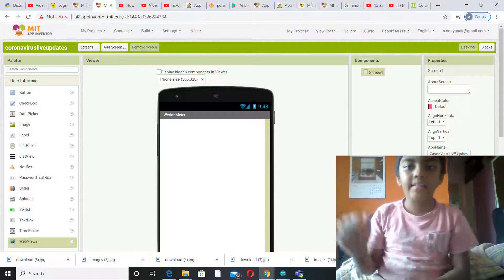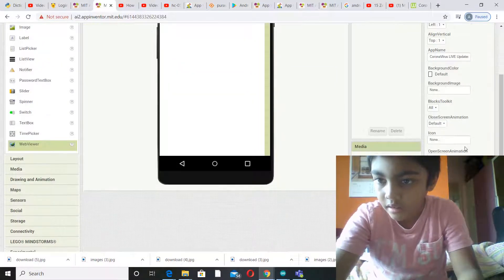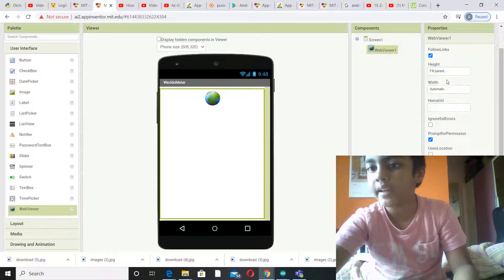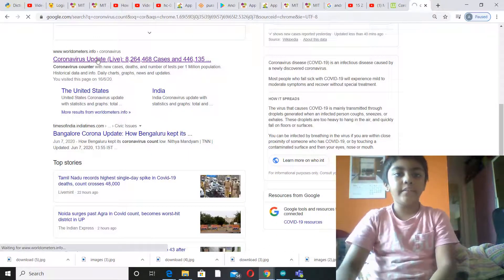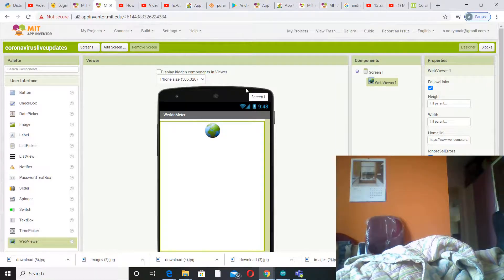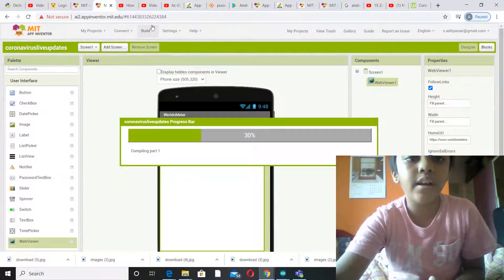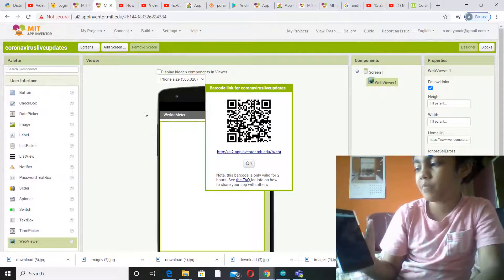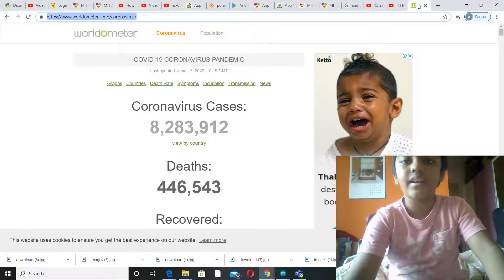Coronavirus live update app MIT App Inventor # MIT App Inventor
This vedio is about using MIT App Inventor to create a simple App  which shows us the LIVE updates on Coronavirus .